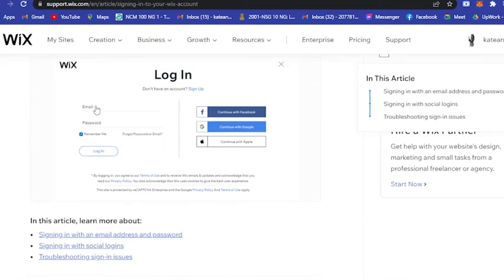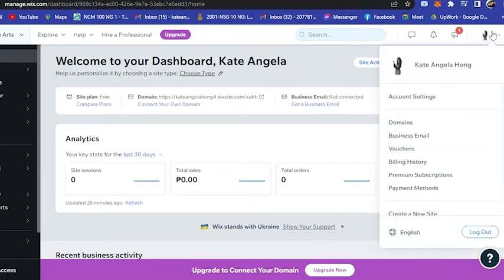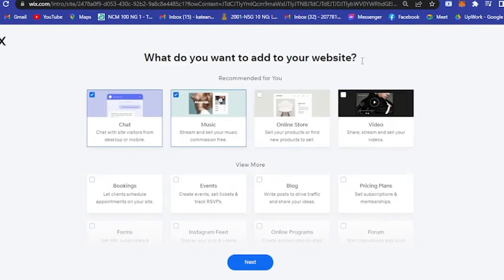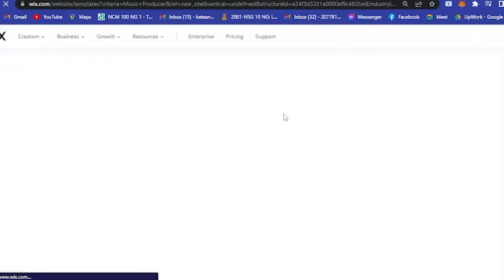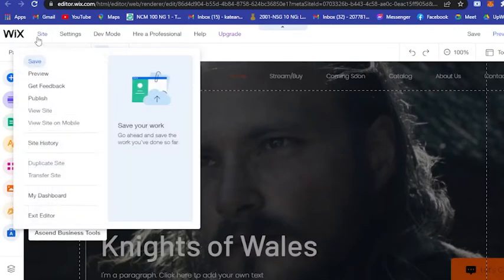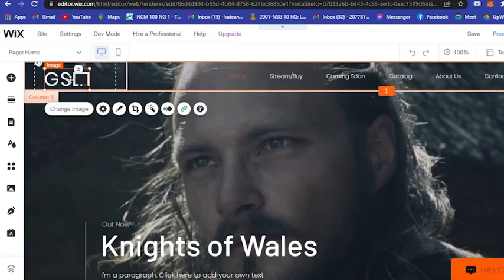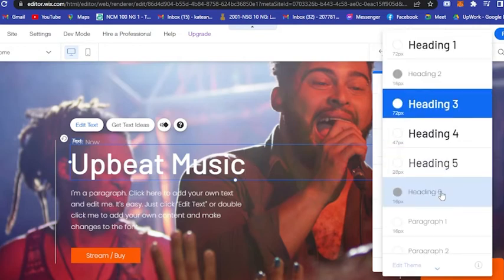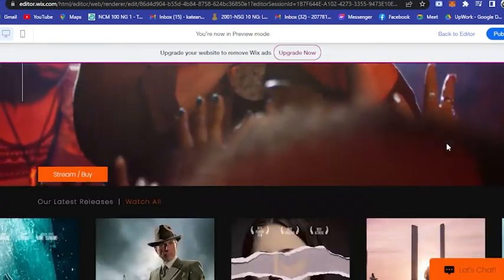How To Make A Beat Selling Website For FREE (2022)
In this video I show you How To Make A Beat Selling Website For FREE. This is super easy and learn to do it in just a few minutes by following this helpful tutorial.